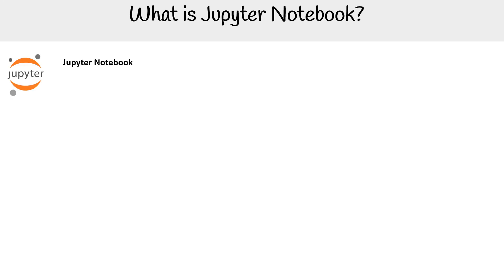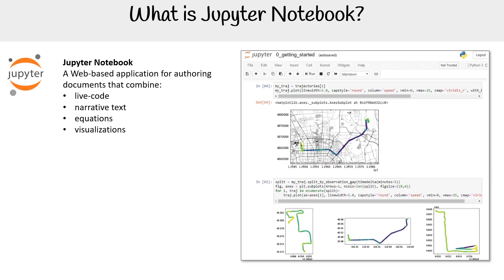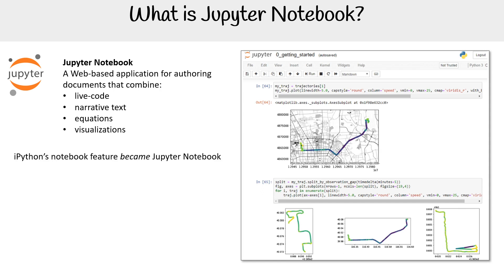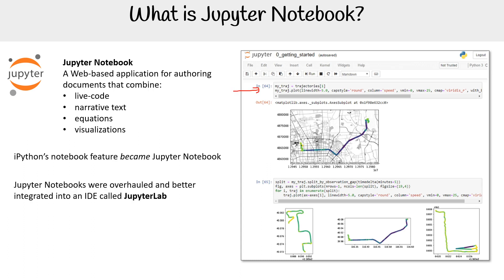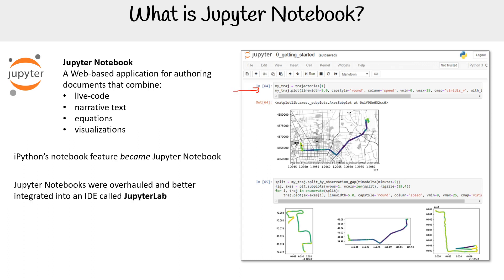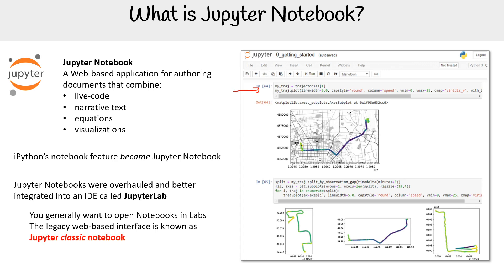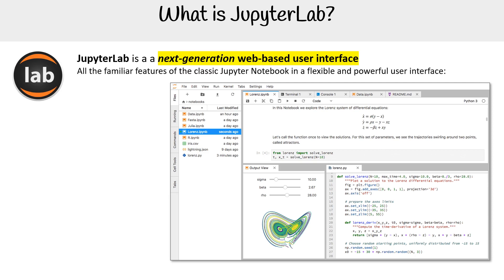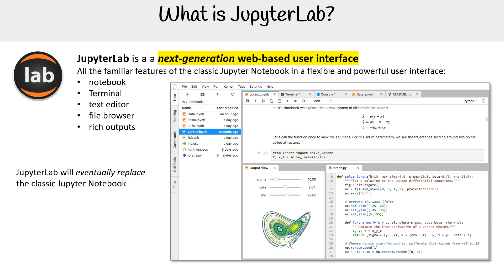Jupyter Notebooks - Azure AI Course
Explore Jupyter Notebooks, a popular tool for data science and AI development. This video demonstrates how to use Jupyter Notebooks for interactive coding and documentation.